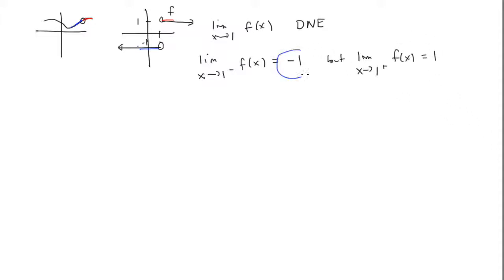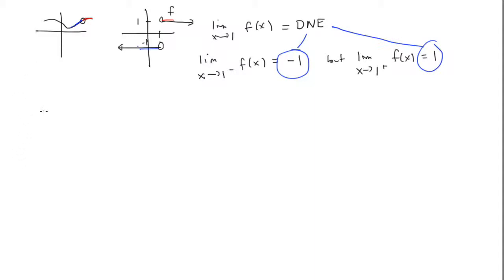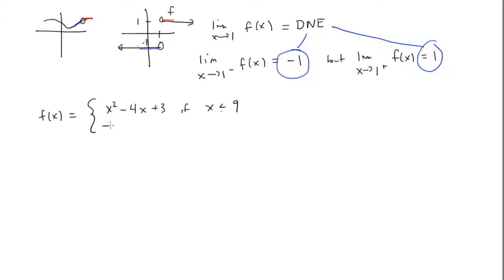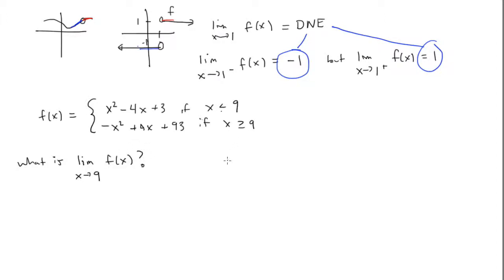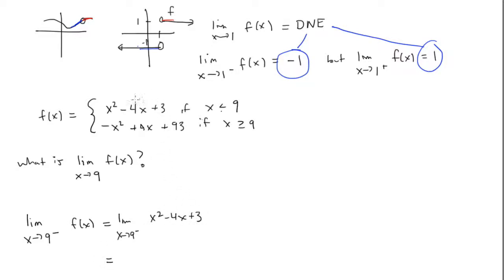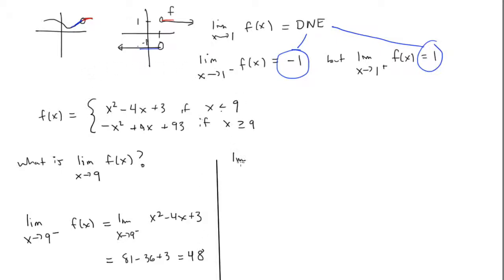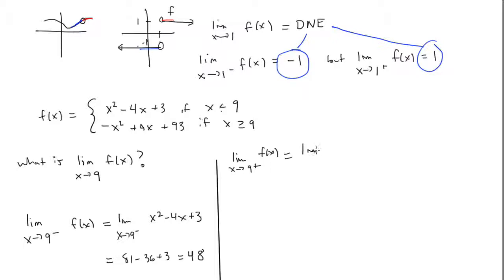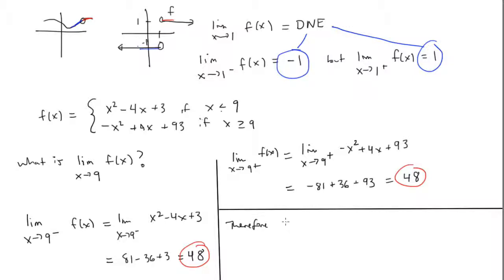Pre-class Video: Section 3.4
This section introduces one-sided limits